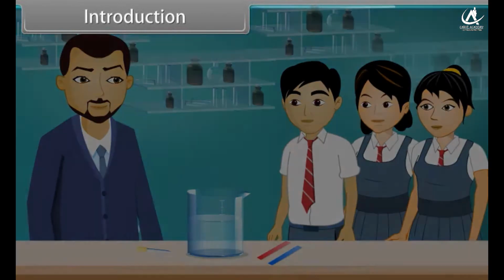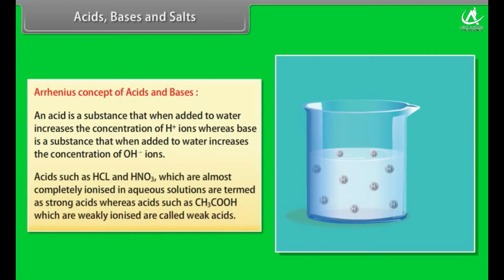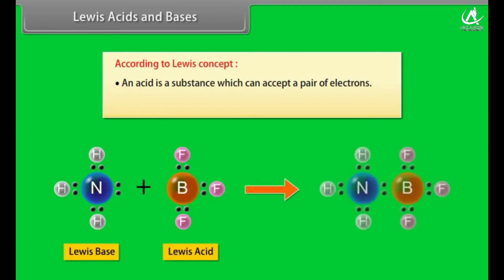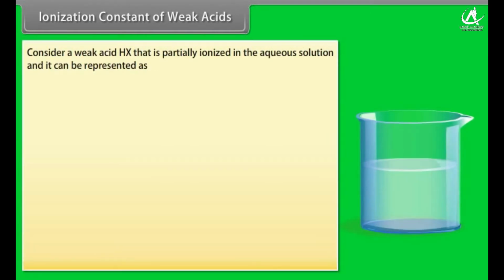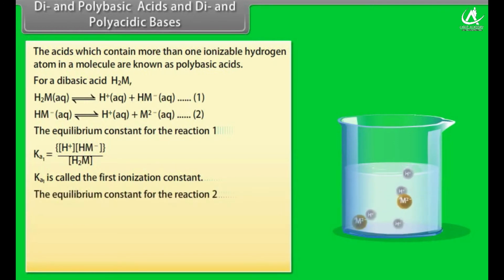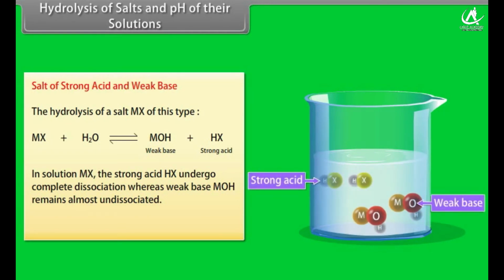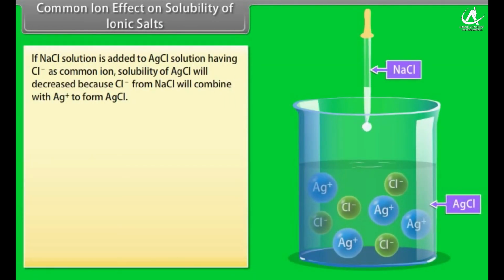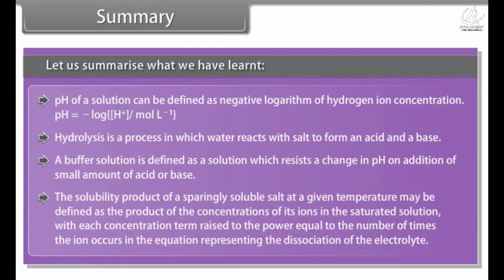Equilibrium II, Class-11th, Subject-Chemistry, In English